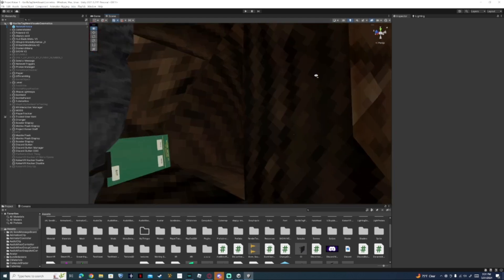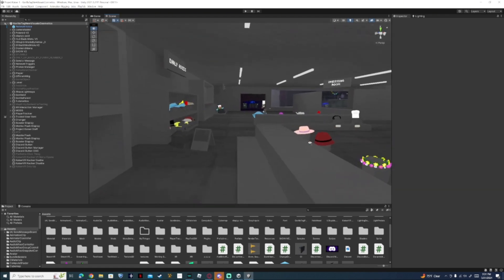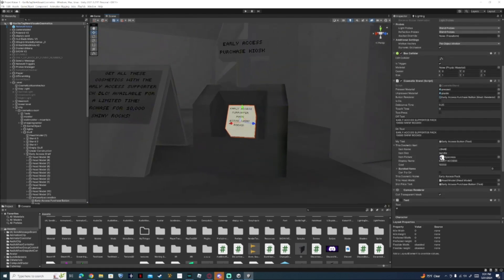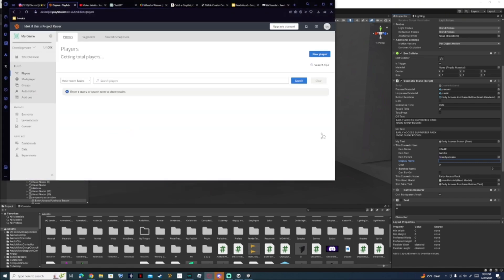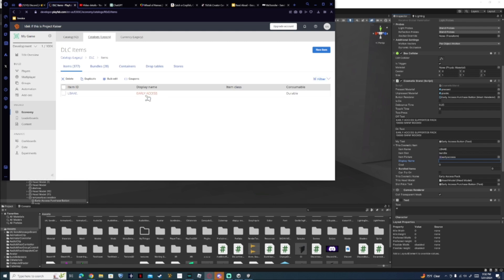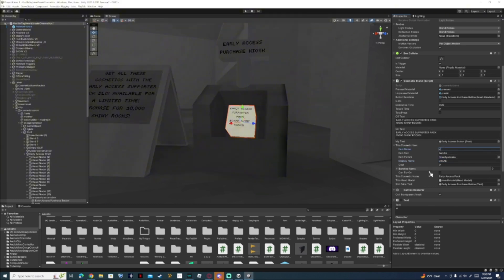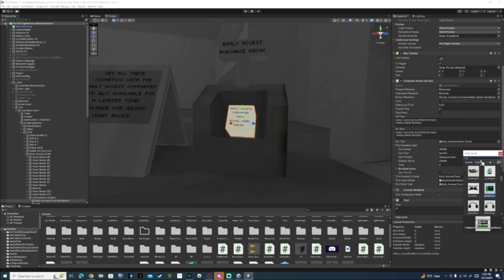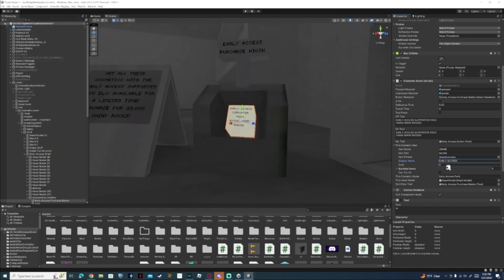How to fix early access bundle in your gtag copy!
Hello everyone today imma teach you how to fix and add working early access bundle into your gtag copy!

TAGS (ignore)
2,gorilla tag,tag gorilla,gorilla tag bot,old gorilla tag

2,gorilla tag,tag gorilla,gorilla tag bot,old gorilla tag